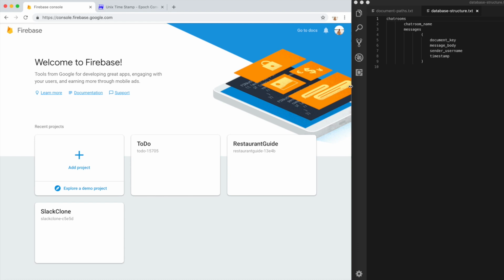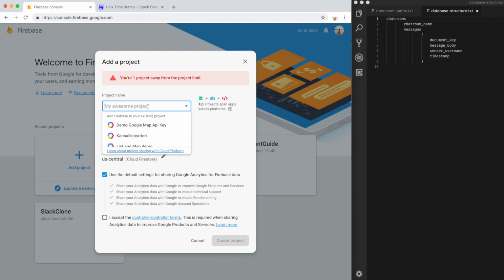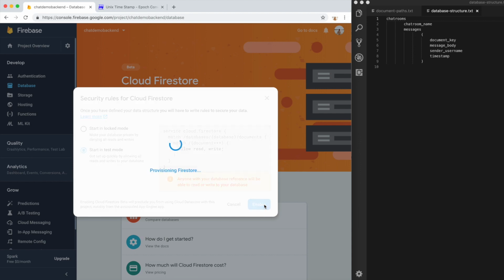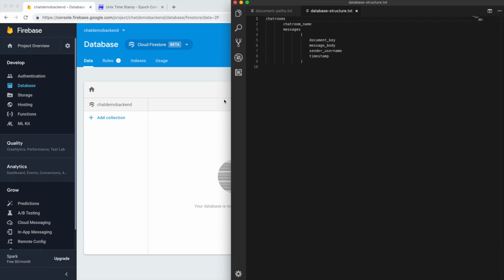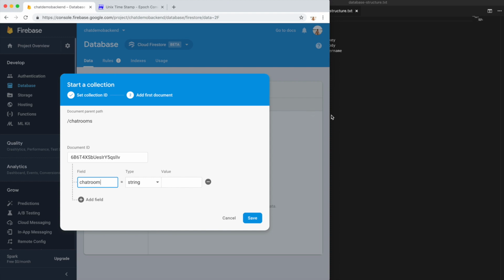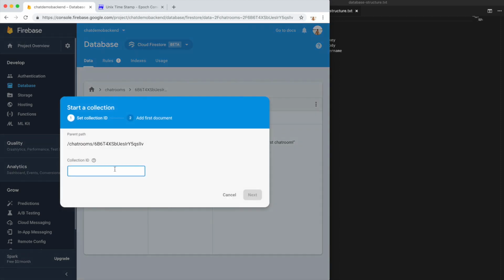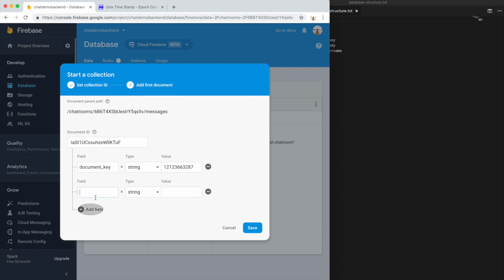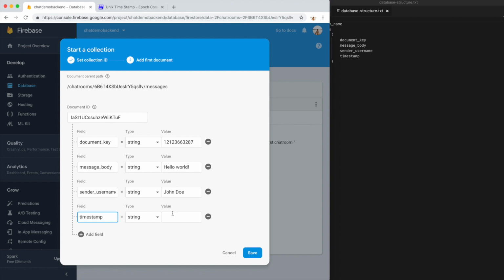Episode 2 -The database model. Creating chat app with Firestore and React Studio.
Second episode of a series where we use React Studio for creating a simple chat app with Firebase Cloud Firestore database as a backend. In this episode we create the Database in Google Firebase Cloud Firestore.